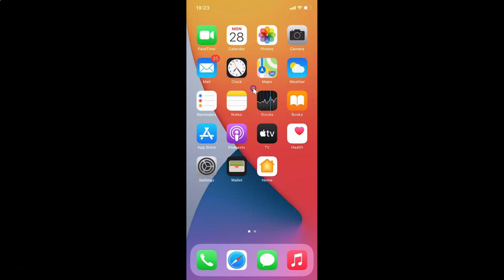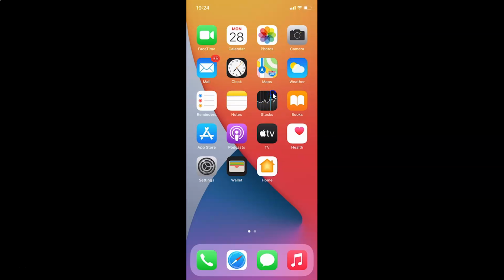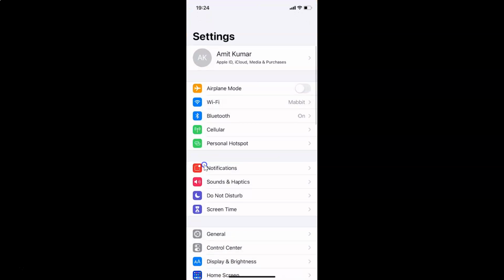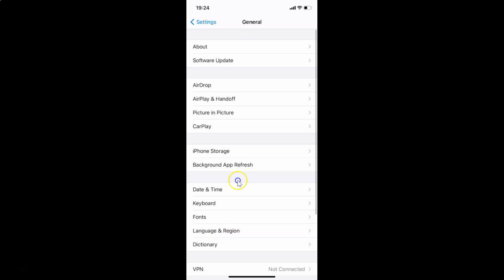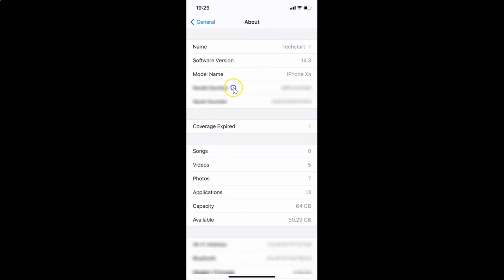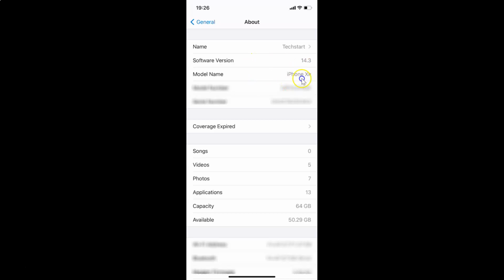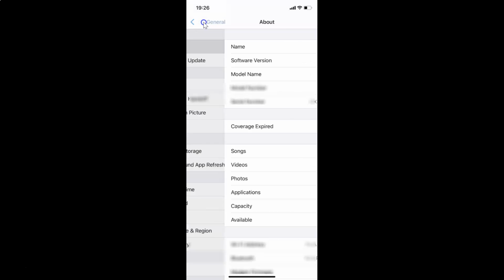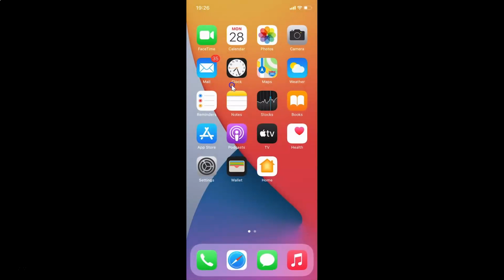How to Check how Much Storage Space you Have Left on your iPhone (iOS 14.3)?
Hi guys, In this Video, I will show you 'How to Check how Much Storage Space you Have Left on your iPhone (iOS 14.3).' Please Like and Subscribe to my channel and press the bell icon to get notifications of new videos.